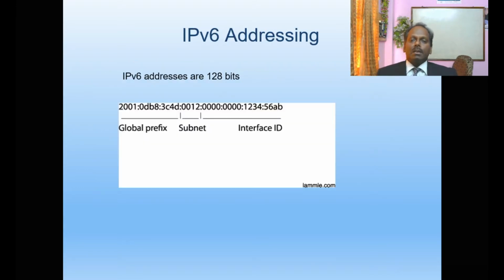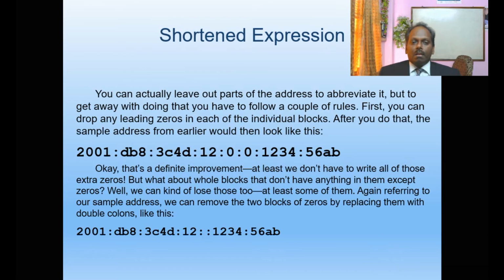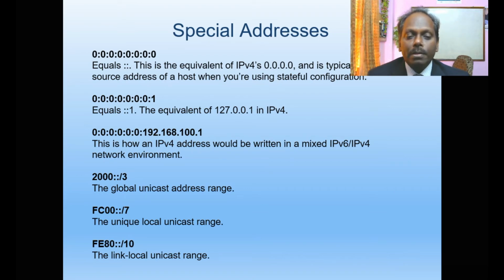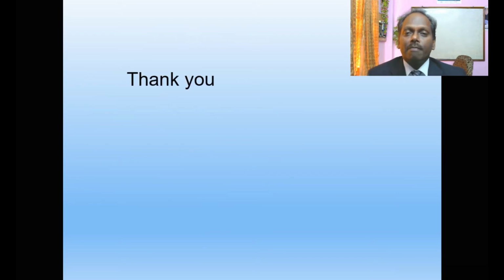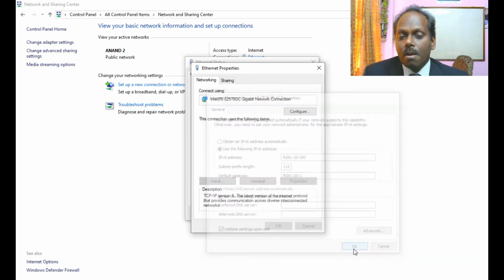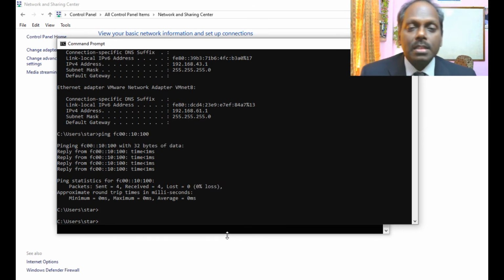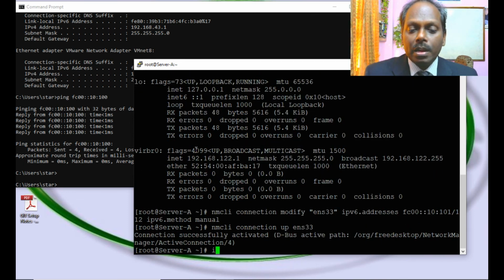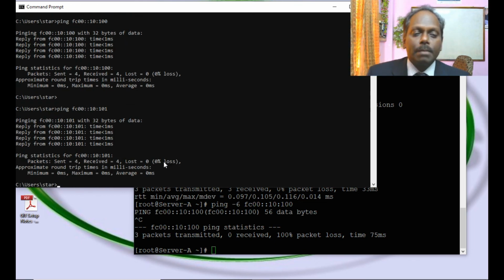18. IPV6 - Configuring Windows & Linux - Anand K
This Video discusses on What is IPv6  and how this is configured on Windows system as well as Linux system.